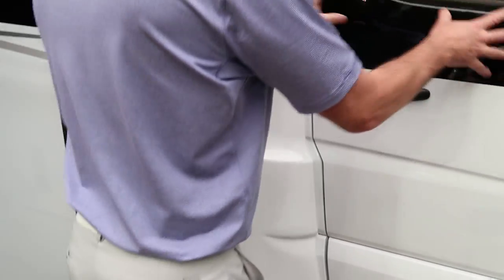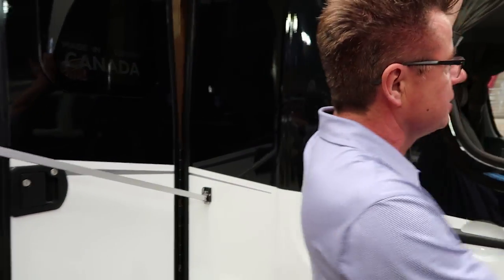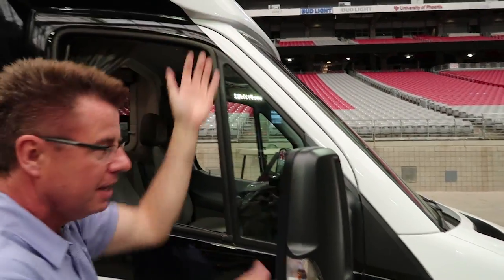The RV Lifestyle Channel: What is a B Plus RV?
Second our series of videos that shows what the different small recreational vehicles are like and what differentiates them from the others. In this one, we look at the B Plus models.

We're journalists Mike and Jennifer Wendland, and we travel the country in an RV doing RV travel videos about the RV Lifestyle. We like to virtually take you with us and regularly do lIve reports from our RV travels and also post new RV videos a couple times a week.